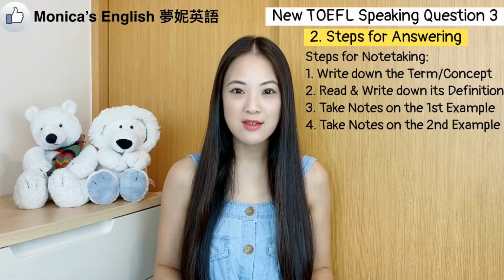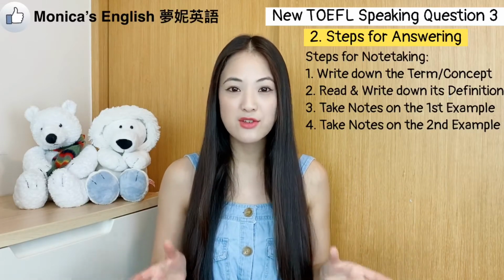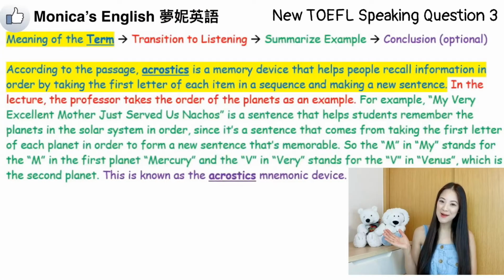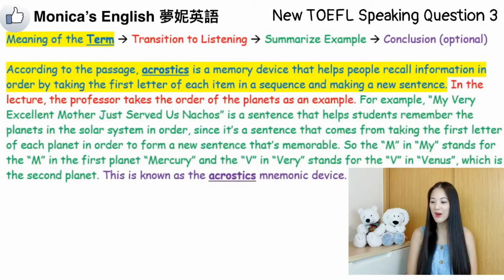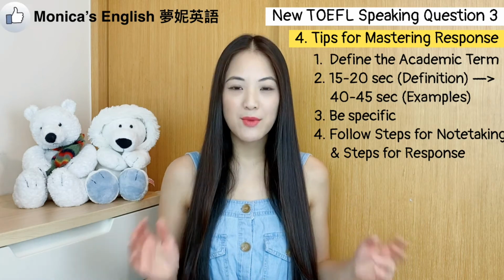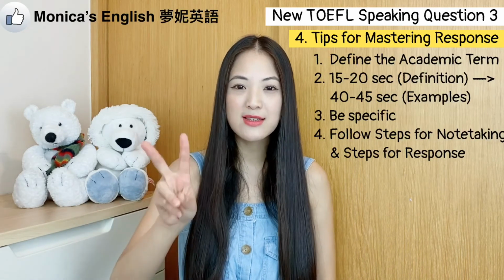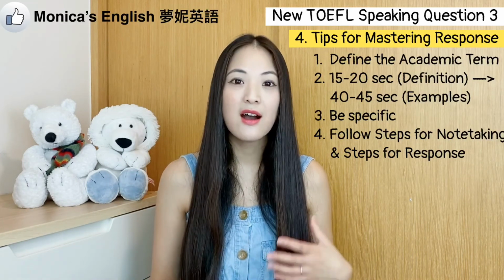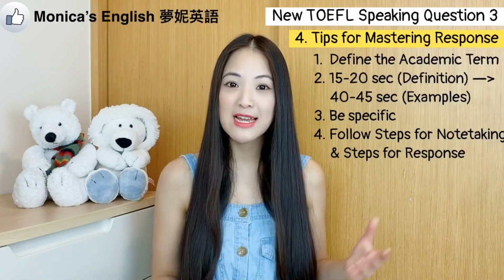TOEFL Speaking Series: Question 3 (ENG) 解剖托福口說第三大題 (全英) 《Monica’s English 夢妮英語》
*English subtitles available 有英文字幕喔 ^^

***All the contents in this video including, but not limited to, the test question(s), the reading passage(s), the listening passage(s), the sample response(s), and all the text and audio (the "Contents"), are original content belonging to Monica's English 夢妮英語. You may not use the Contents for any commercial purpose. Any other form of usage require clear attribution***

Hi everyone, it's Monica!

This is the 3nd of 4 videos in my TOEFL Speaking Series, where I dissect TOEFL Speaking Question 3. In this video, you will find:

1. Introduction to Speaking Question 3
2. Steps for Answering Question 3
3. Sample Answer for Question 3
4. Tips for Mastering Your Response

Come back for Question 4!!!

夢妮自美國UC Berkeley畢業後回到台灣從事英語教學已多年。希望能以教學影片分享的方式回饋學員們多年以來的支持💪 As always, 你們的鼓勵就是我的動力❤️❤️❤️

如果大家有什麼想看到的影片內容，也歡迎留言跟我分享喔!